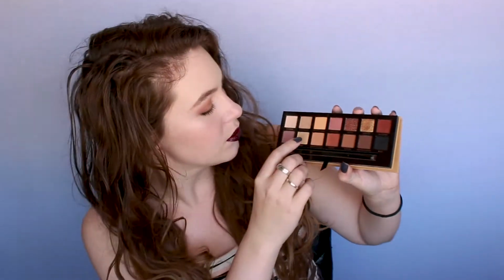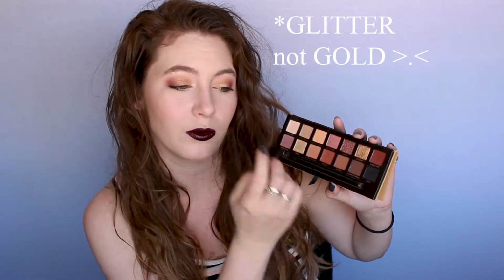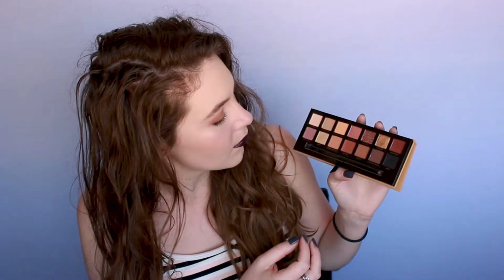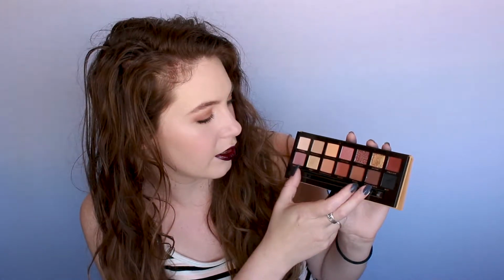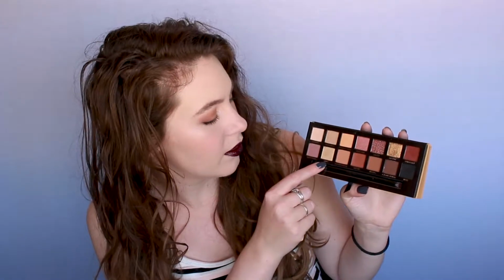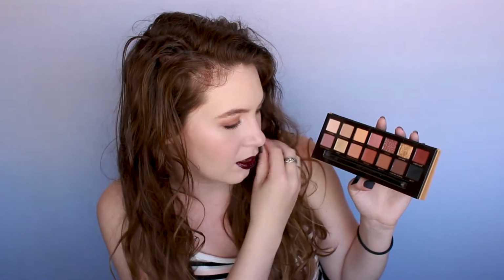ANASTASIA BEVERLY HILLS SOFT GLAM PALETTE | Review, Tutorial, & Swatches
Hello Everyone,
For today here is a review, swatch, and tutorial video for the new Anastasia Beverly Hills Soft Glam Palette. Enjoy! - Constance